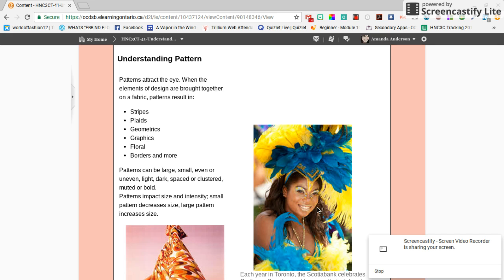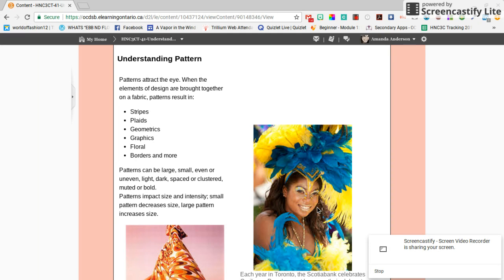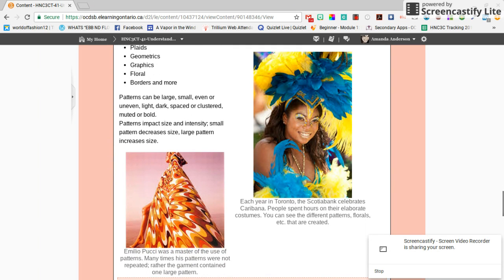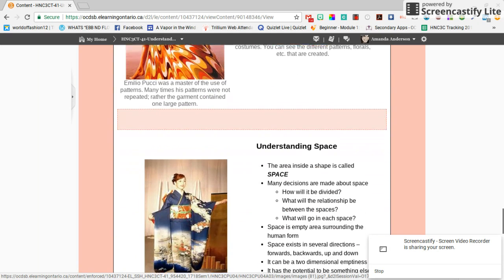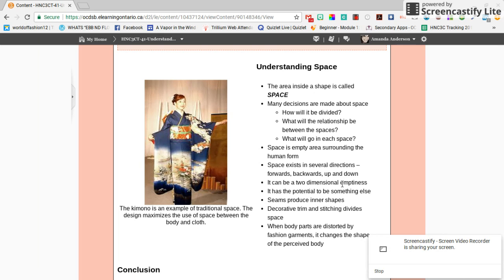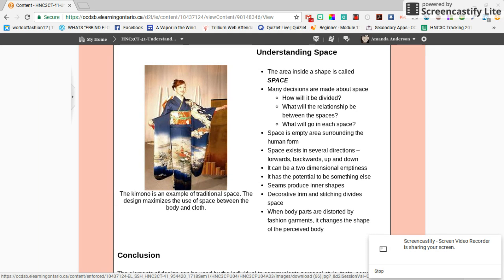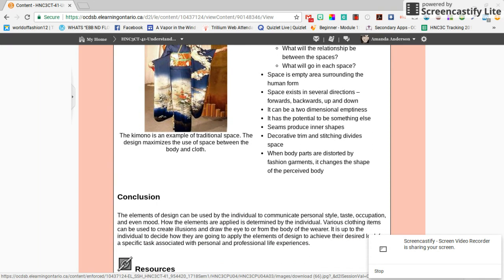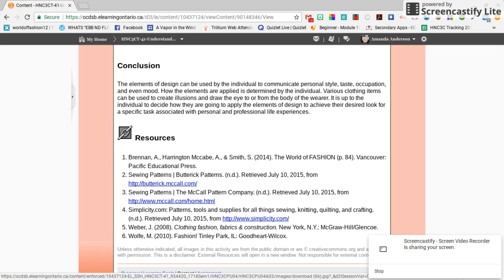Unit 4, Activity 3: Pattern/Shape